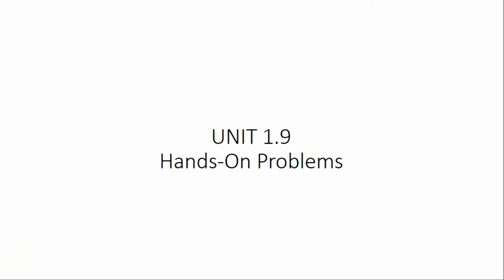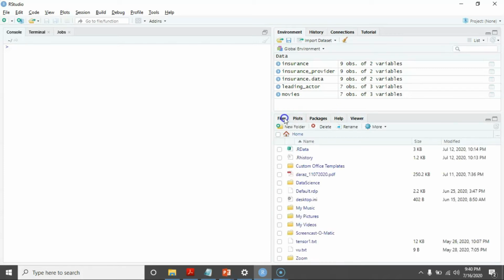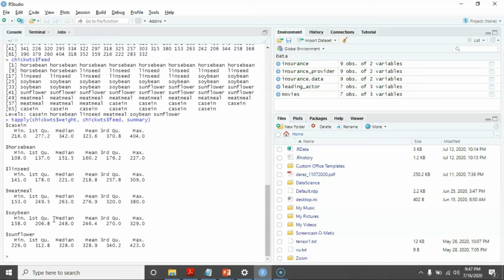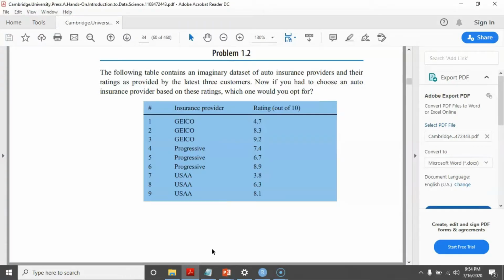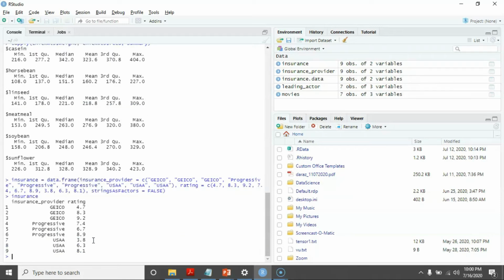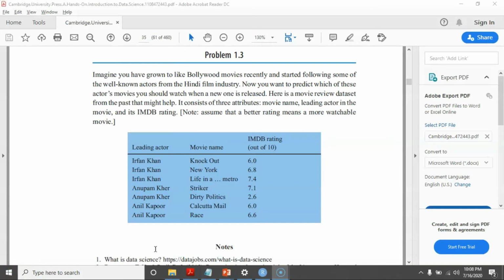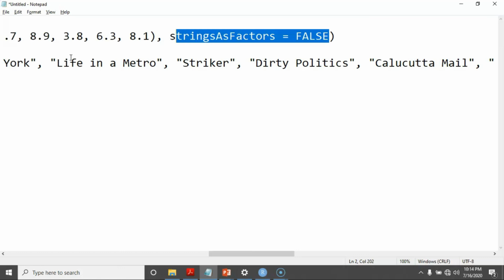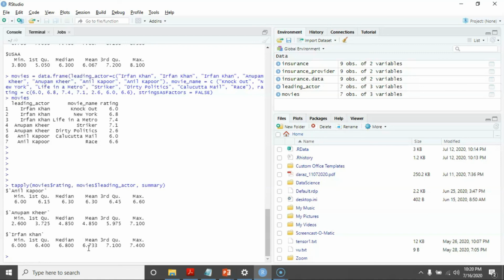Data Science Unit 1.9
Hands-On Problems